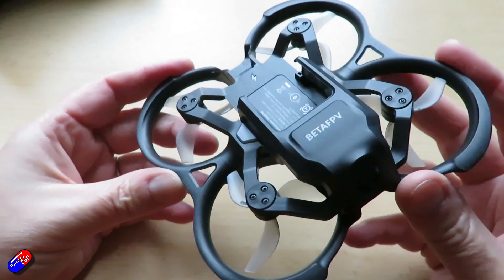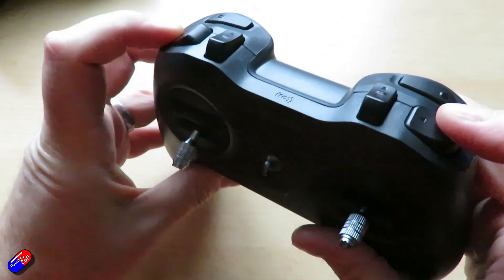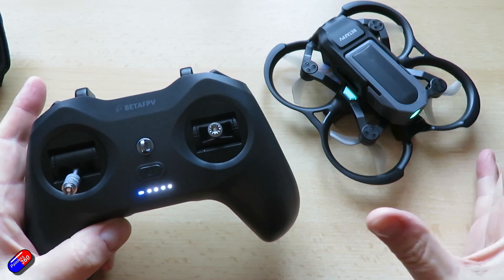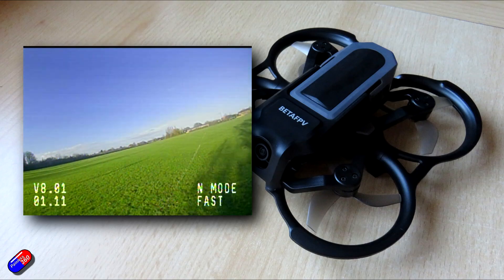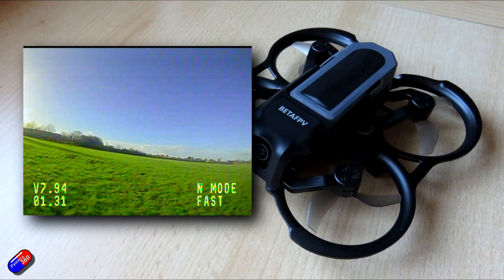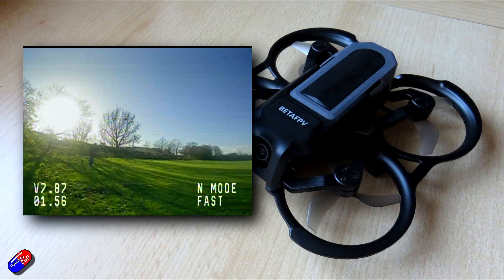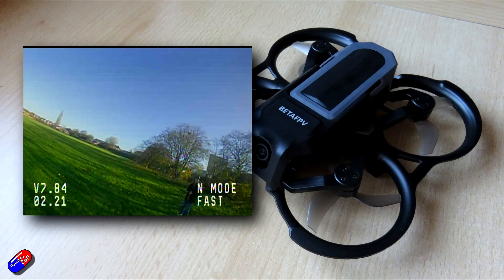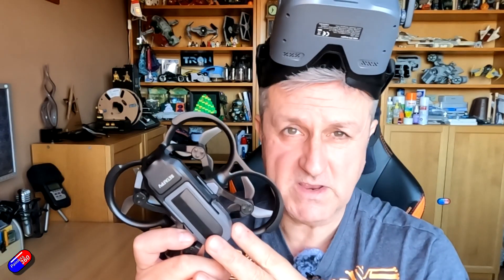BetaFPV Aquila20: Everything you need to start flying an FPV Quad (just add practice)